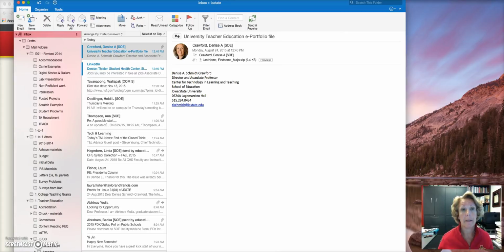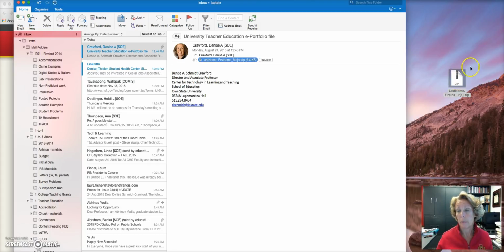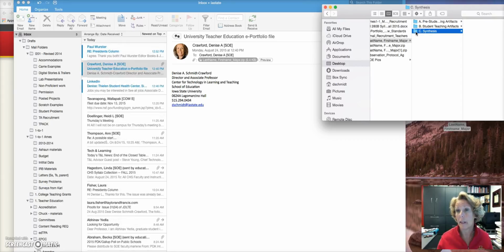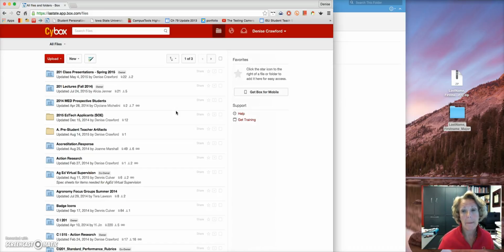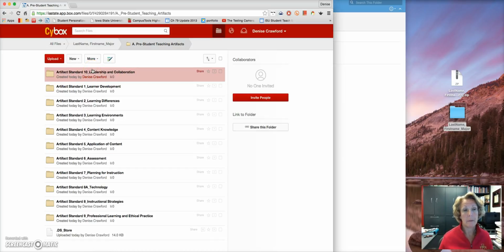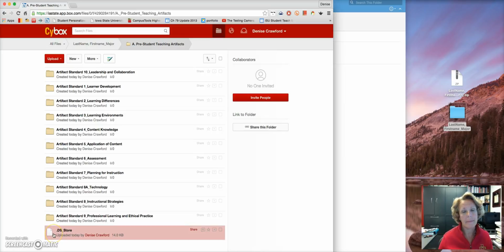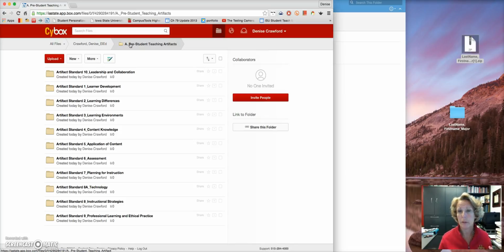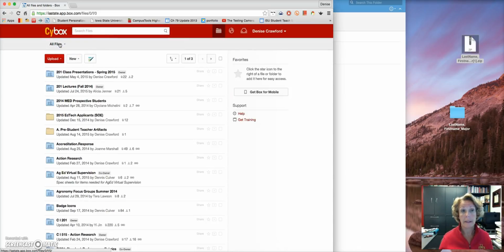Directions for ISU University Teacher Education e-Portfolio